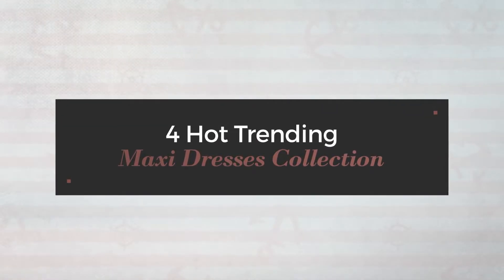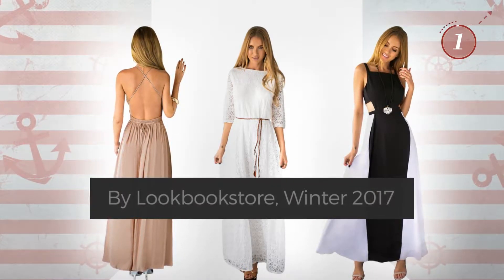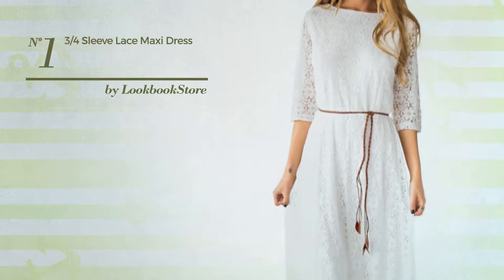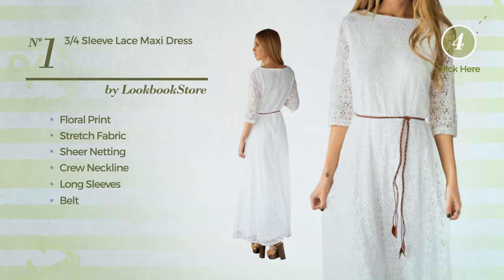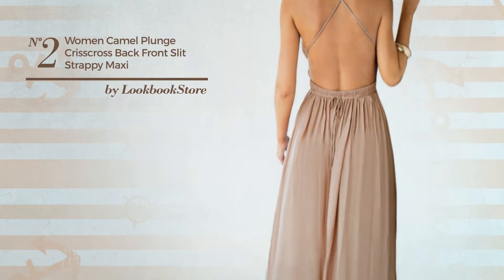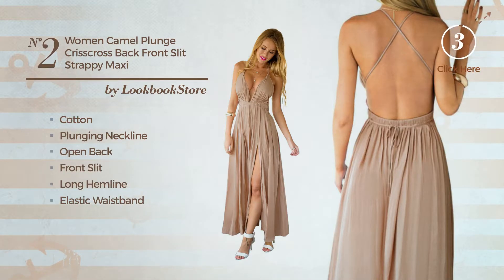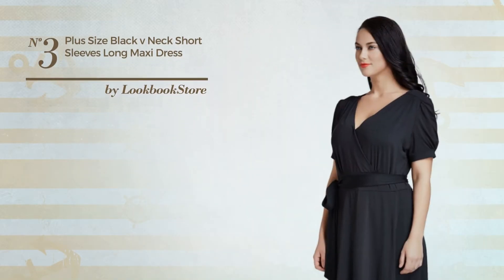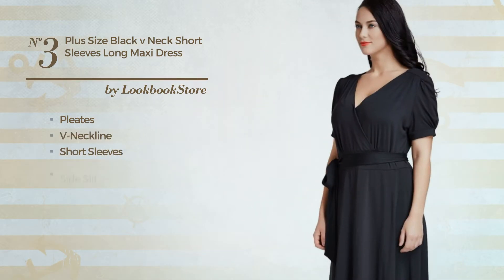4 Hot Trending Maxi Dresses Collection By Lookbookstore, Winter 2017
4 Hot Trending Maxi Dresses Collection By Lookbookstore, Winter 2017

Shop for Maxi Dresses Collection By Lookbookstore, Winter 2017
Lookbookstore Women's 3/4 Sleeve Lace Maxi Dress With Belt Size US 10 Women's 3/4 Sleeve Lace Maxi Dress With Belt Size US 10

LookbookStore Women Camel Plunge Crisscross Back Front Slit Strappy Maxi Dress US 2 Women Camel Plunge Crisscross Back Front Slit Strappy Maxi Dress...

LookbookStore Women's Plus Size Black V Neck Short Sleeves Long Maxi Dress 0X Women's Plus Size Black V Neck Short Sleeves Long Maxi Dress 0X

LookbookStore Women's Fashion Cocktail Black White Cutout Maxi Dress US 6 Women's Fashion Cocktail Black White Cutout Maxi Dress US 6

Try also